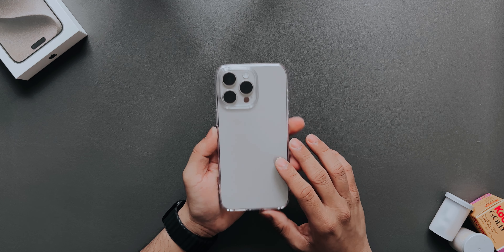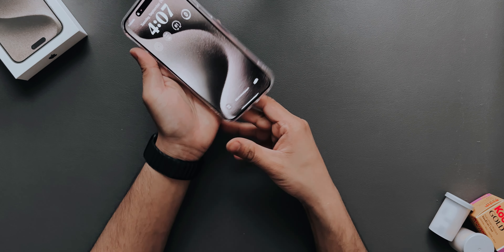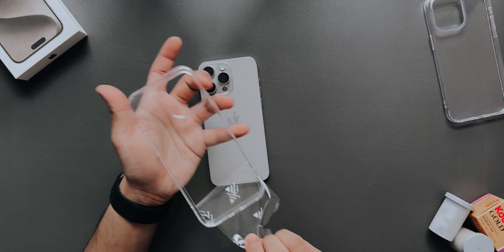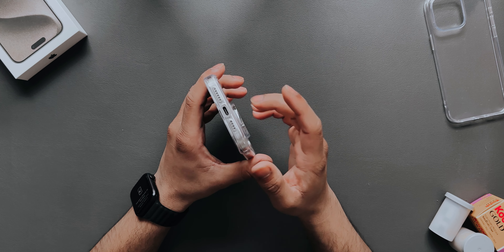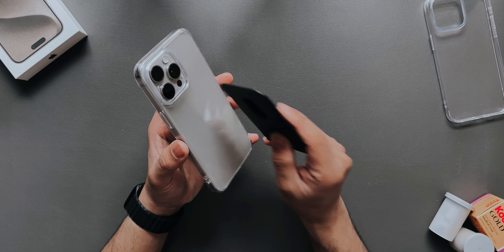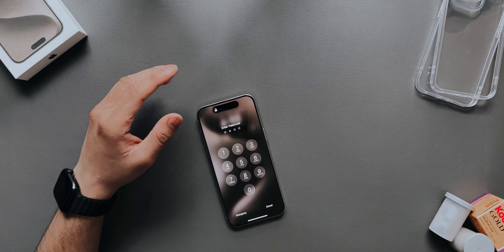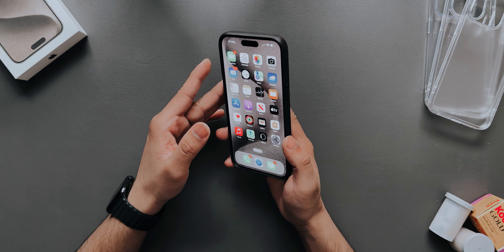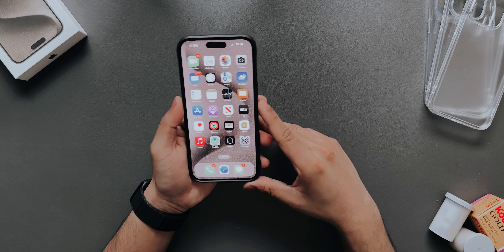iPhone 15 Pro Max Cases Review.!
In this video we will be taking a look at all the new cases from Ringke Tech.